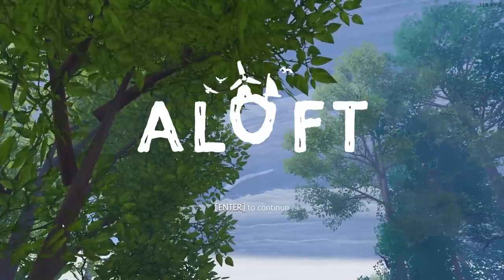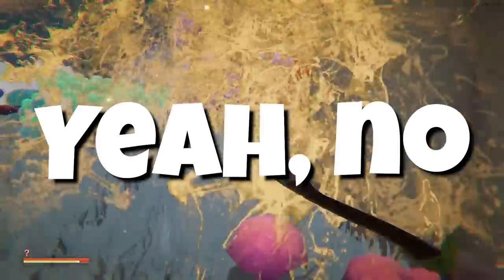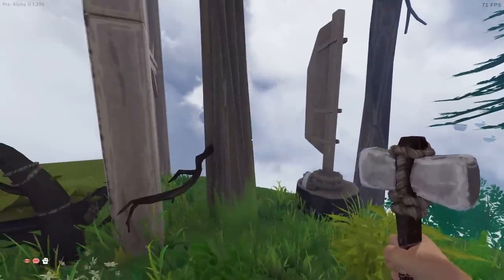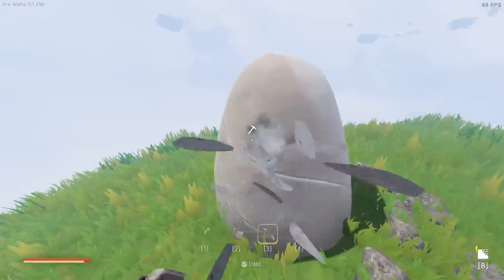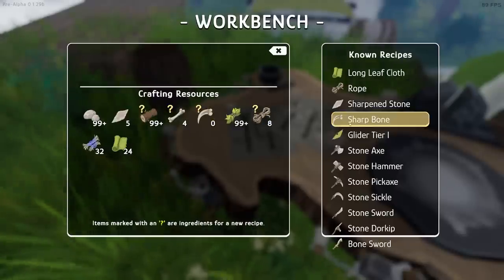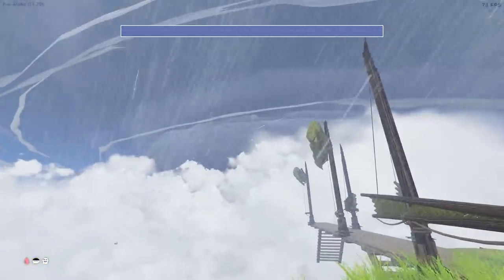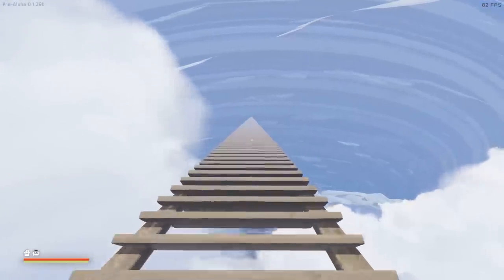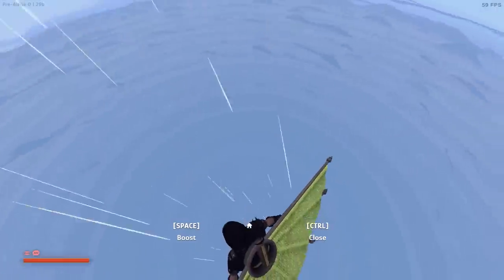Building infinite stairs INTO THE HURRICANE was a mistake...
Part 2 of Aloft! What if Raft was set in the sky? Aloft is an incredible fun survival game where you can engineer islands into huge floating bases!

LINKS!

About Aloft:

Aloft is a sandbox survival game where you must survive on islands floating around an eternal hurricane at the center of the map.
Build your base and sail the winds to discover new islands and find new resources, technologies, and equipment upgrades, while fighting back fungi corruption.

Creative Sail Crafting

You have ultimate freedom when the time comes to craft and build sails for your island. The height and width of masts can be adjusted, the sails, rotated and expanded, and custom sails allow you to move anchor points around and inflate/deflate the cloth, letting you craft any decoration your mind can imagine. The sails you craft are then used to navigate your island around the map, navigating the wind currents and jet streams to move faster.

A life in the clouds
Craft buildings to protect you from the harsh wind, or that let the wind pass through, build bridges and zip lines to move quickly across your archipelago of floating islands, farm crops and raise animals by gathering water from passing clouds, erect windmills that will automate your machines, and gaze at the beautiful scenery. Jump off and fly freely using your glider, dancing with birds and clouds alike.

Cleanse Corruption
Some islands are corrupted by a dangerous force of nature in the form of a fungi infection. Dangerous and colorful mushrooms grow on top of the contaminated flora, and animals are victim to the corruption. Learn how to develop treatments for the various forms of the fungi, and cleanse the corruption from the islands. By healing and freeing the ecosystem, get access to new animal companions, livestock, crops, and resources.

Brave the Hurricane
The giant hurricane in the middle of the map hides the answers to your past and future in its eye. Rock fragments, lightning strikes, toxic spores and freezing temperatures make the journey through it difficult. If that was not enough, the bellows of ancients leviathans can be heard through the storm.

Wind Automation
Build windmills to harness the power of the wind and automate machines across your island. Optimize your windmill placement and hunt the best winds to power your production. Create automated oars to move your island, machines to craft advanced resources or even traps to protect your islands against enemies.

Island editor
Create your own island in the Island editor. Save it to appear in your game or export it to share your creation within a friend's game!

8-player co-op
Jump into an adventure with up to 7 other friends, and conquer the skies together. Chain off attacks while fighting as a group, take on a meaningful role in your day-to-day activities, and help your team sail and find new discoveries while exploring.